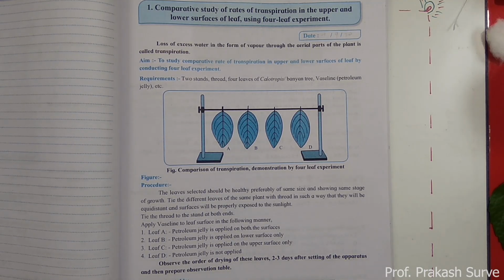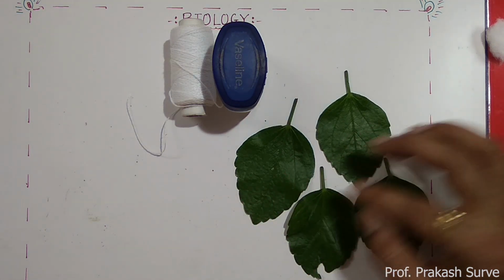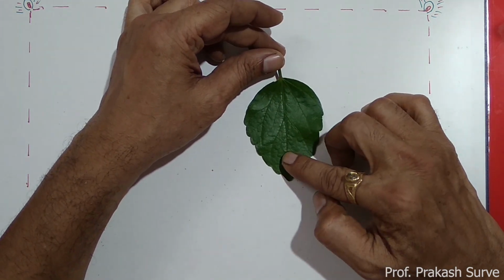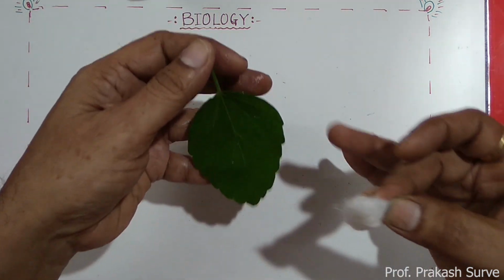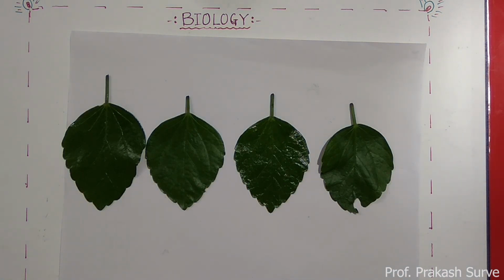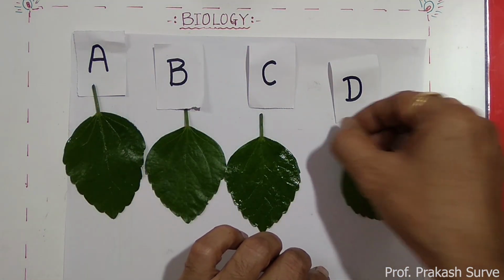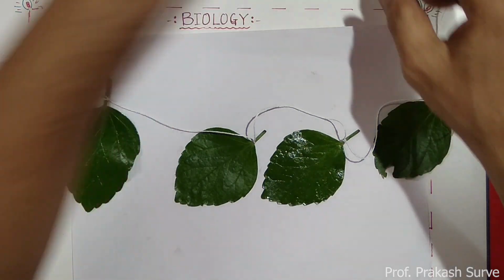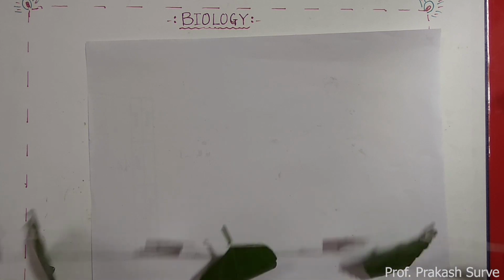CLASS - 12 / Transpiration using 4 leaves (Practical-4) - By Prof.Prakash Surve(Moderator)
12 th Std Biology practical which you can do at home.